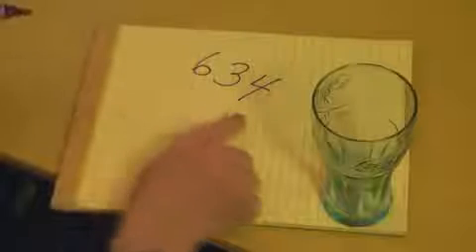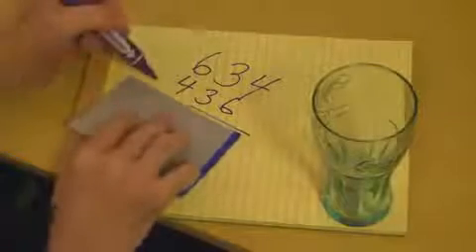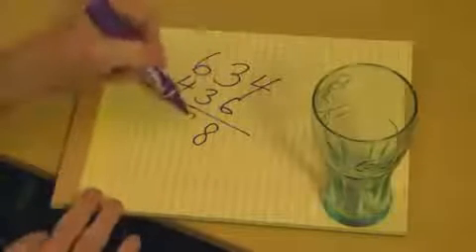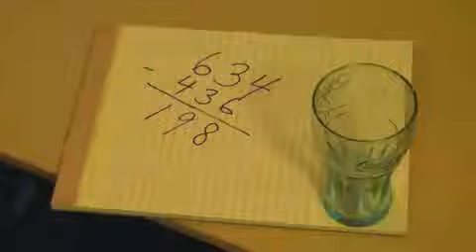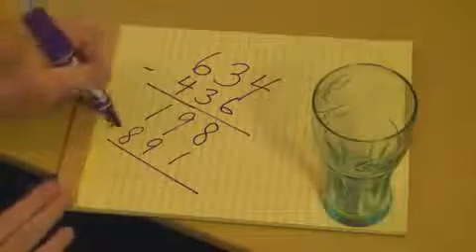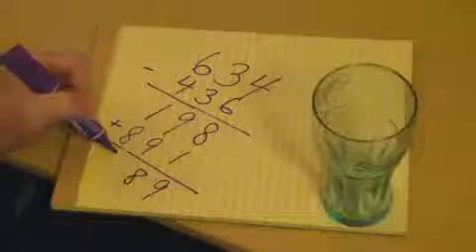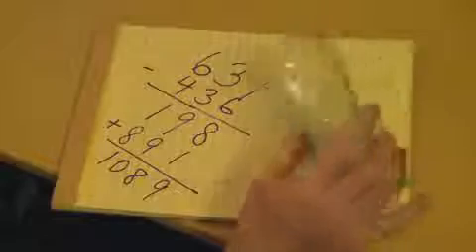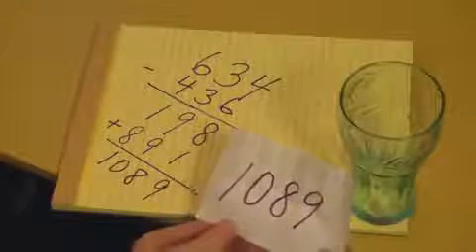Zar İle Yapılan Matematik Hilesi [Kart Oyunları]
zar ile yapılan matematik numarası